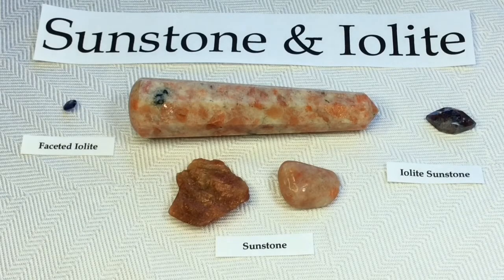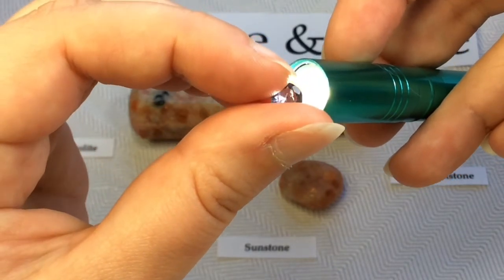Crystal & Mineral Education: SUNSTONE & IOLITE ☀️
My Collection: SUNSTONE & IOLITE ☀️

Who doesn't love a sparkly Sunstone, am I right?! My video goes into detail about how Sunstone gets its sparkles. You'll learn how to properly identify it and know better when someone tries to convince you a pink or orange piece of Feldspar is Sunstone. You'll also learn the difference between a peice of Peristerite or Moonstone with a peach/pink/orange background and true Sunstone. And since Sunstone has been associated and even included with Iolite I decided to cover them both in the same video! I hope you enjoy it.

NOTE: Oregon Sunstones are unique but since I do not have one in my collection I did not discuss them.

This is NOT a selling video. This is for rock appreciation and learning. VOLUME UP for info on Sunstone & Iolite. 💎

Neither my research nor I am perfect. If you have something to add please do so kindly in the comments. ⚒